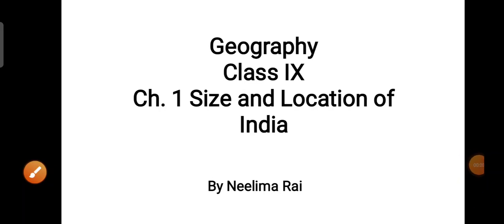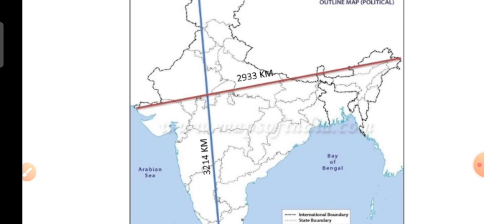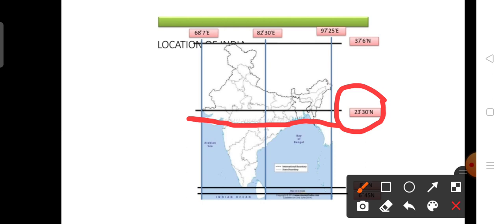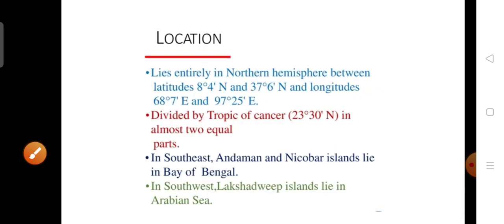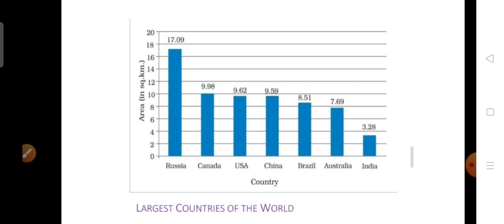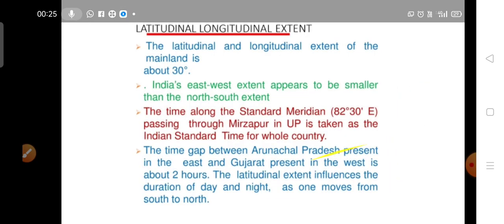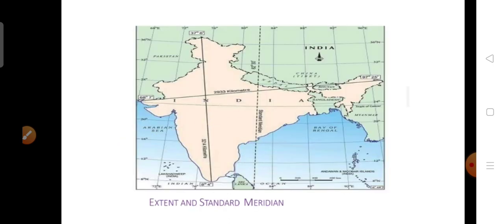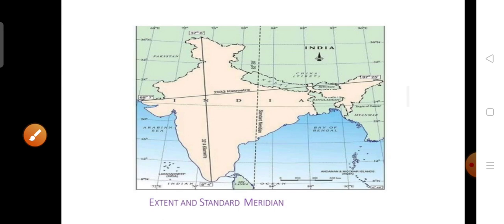Class - IX Geography Chapter-1 Size and Location of India Part-1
Chapter-1 Size and Location of India Part-1